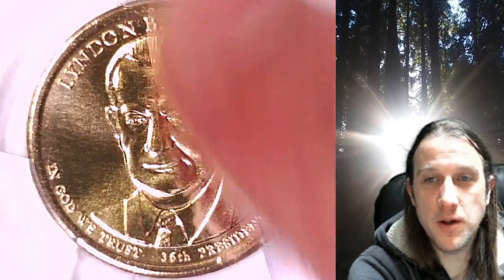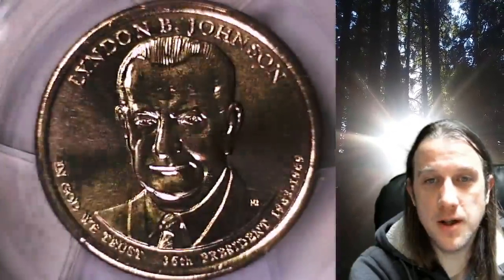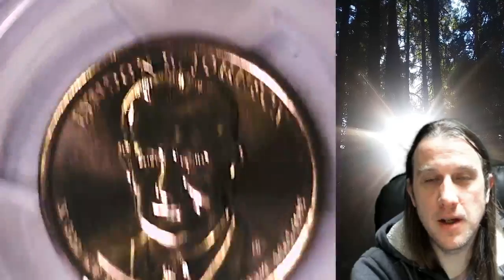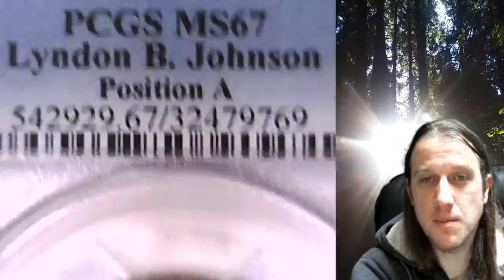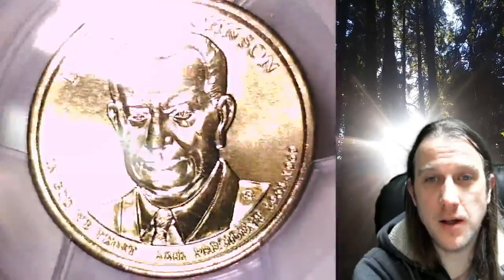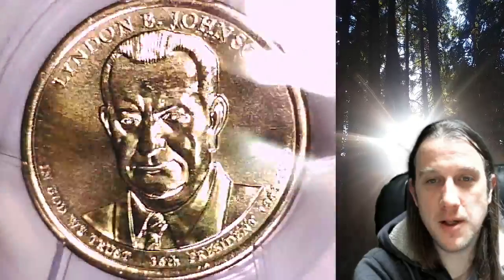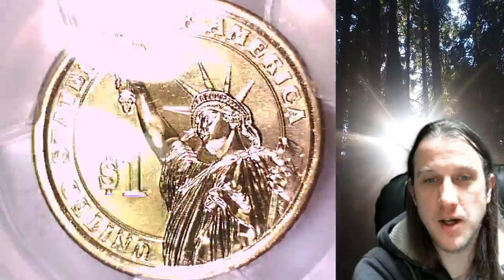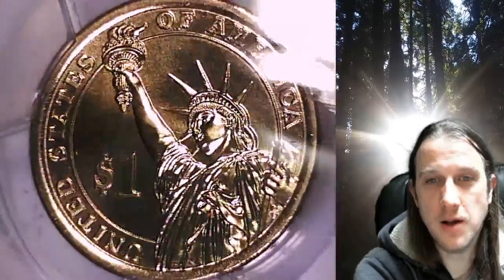Coin Store on Ebay 2015 D Lyndon B. Johnson Presidential Dollar PCGS MS 67 Position A 32479769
Link to Coin featured in Video